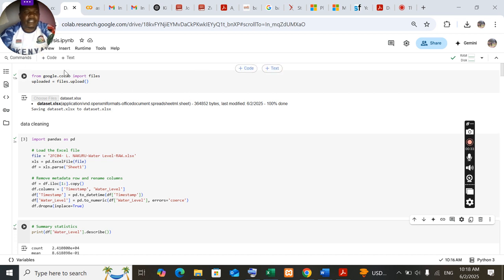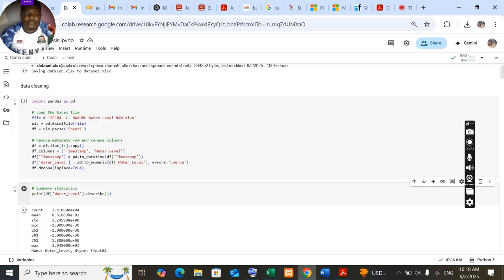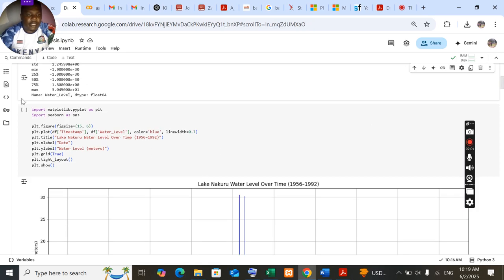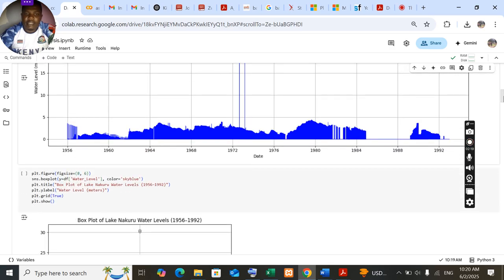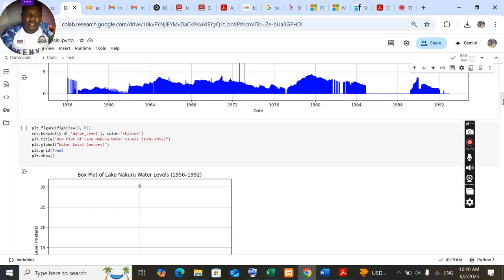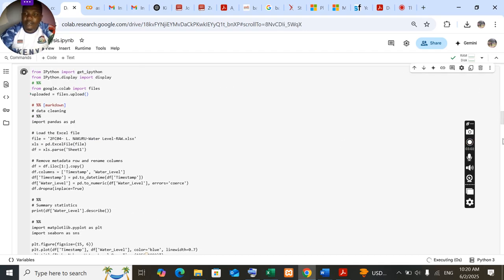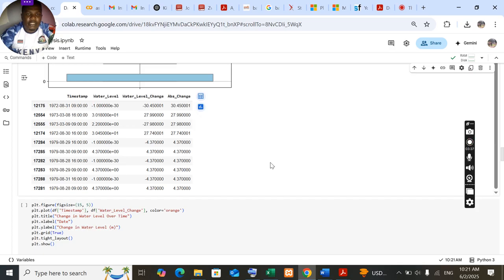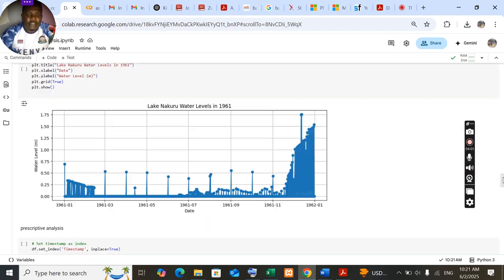Demystifying the Power of Machine Learning in Finance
The intricate world of finance is being revolutionized by machine learning. This video dives into the core concepts of machine learning, exploring how it's used to analyze financial data, predict market trends, and optimize investment strategies.